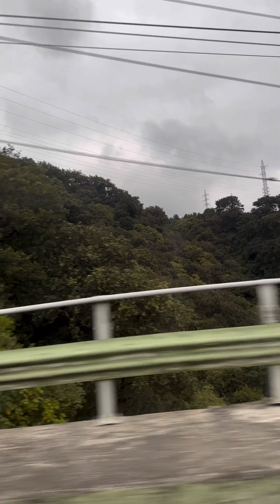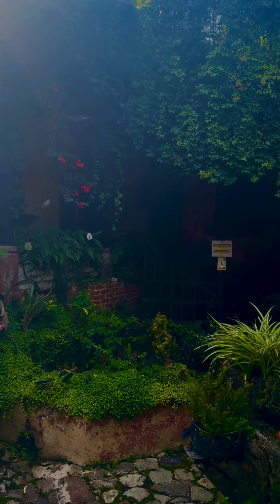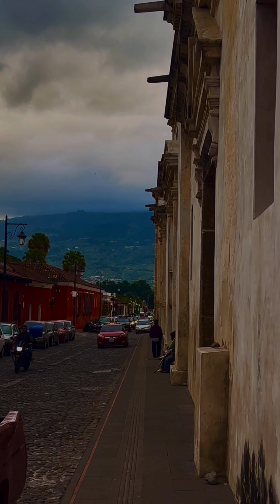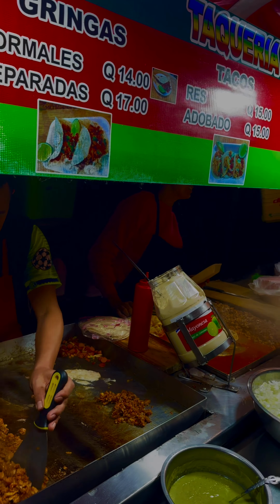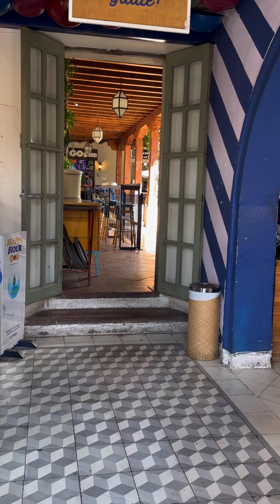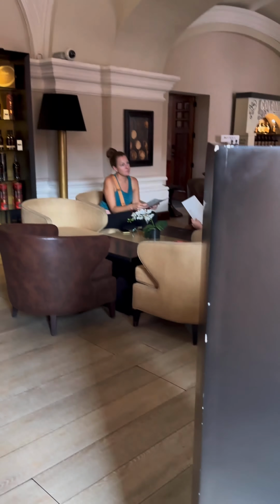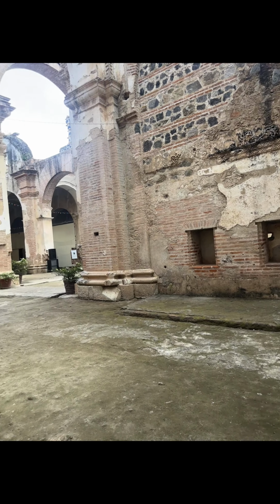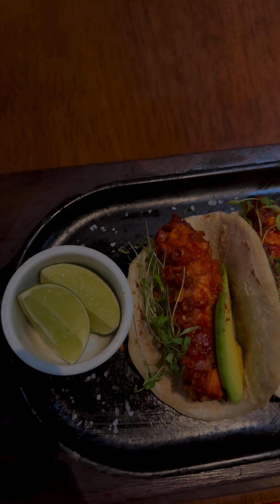Antigua Guatemala city Tour 2023 (Part 1)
Travel Vlog